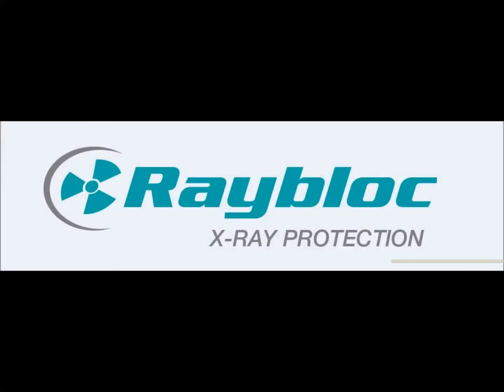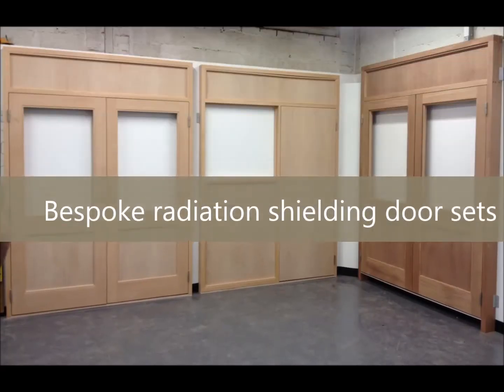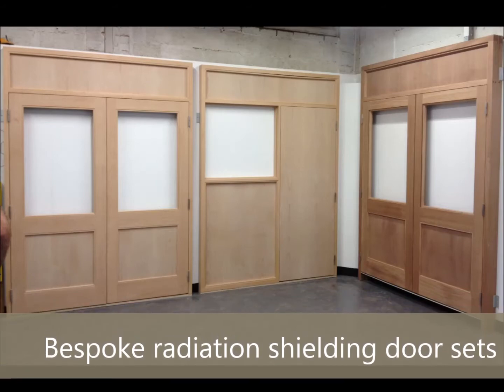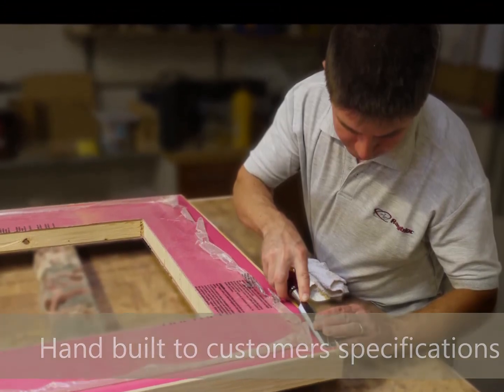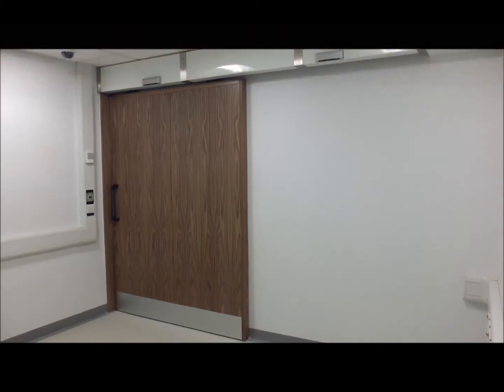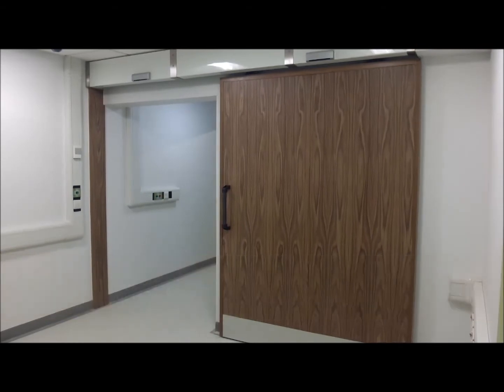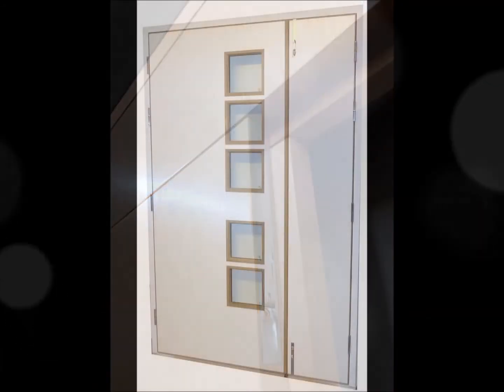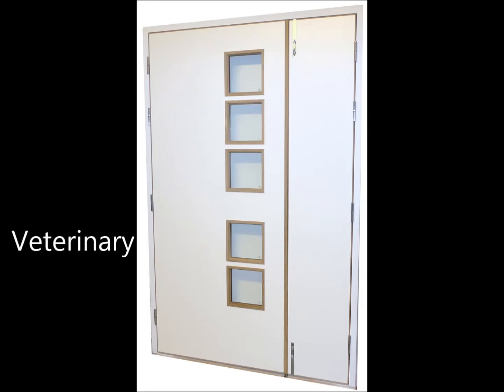Radiation Shielding Lead-Lined Door Sets with Raybloc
A short series of videos of our lead-lined X-ray protection products. This video shows the uses of radiation shielding door sets which are installed over the UK and delivered across Europe.